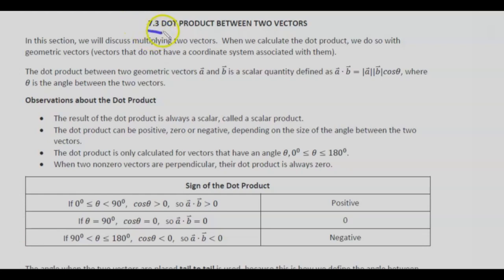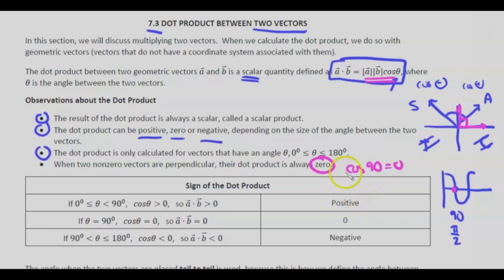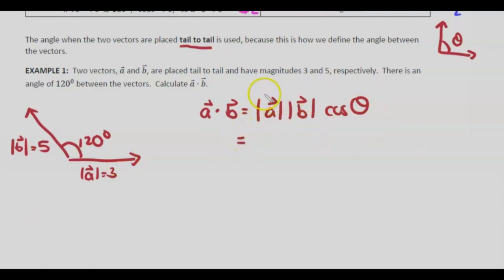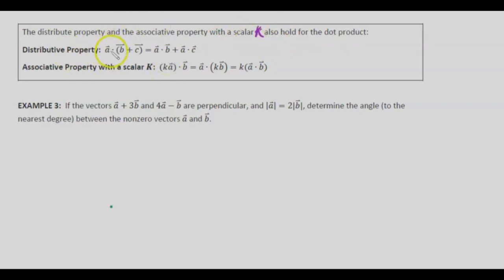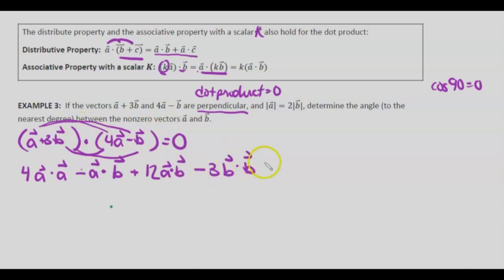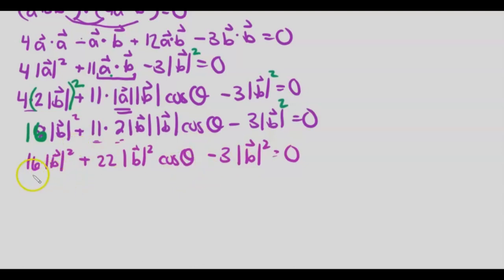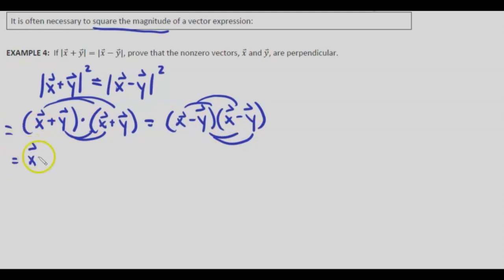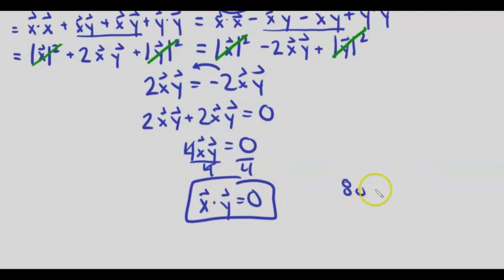MCV4U 7.3 The Dot Product of 2 Geometric Vectors